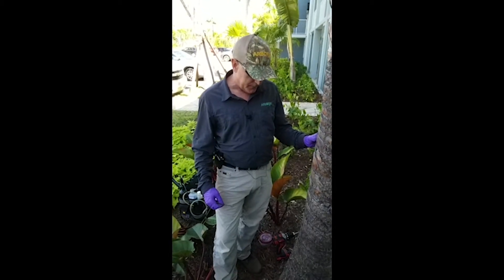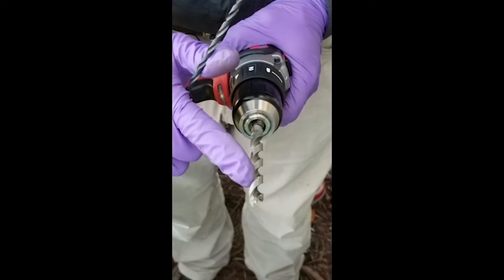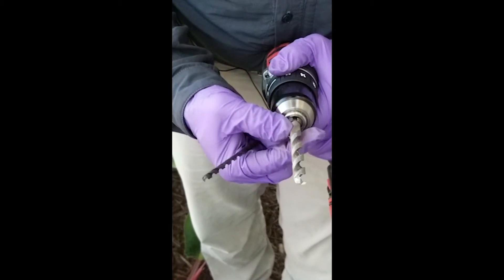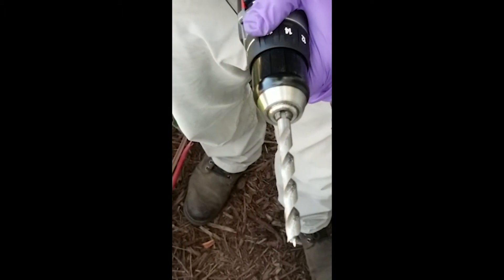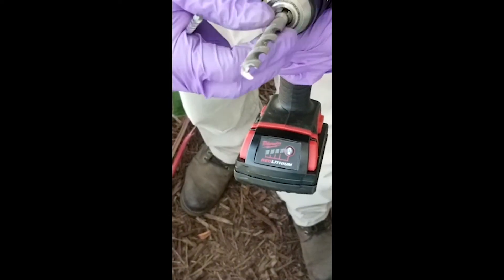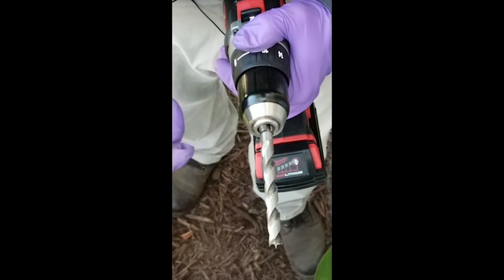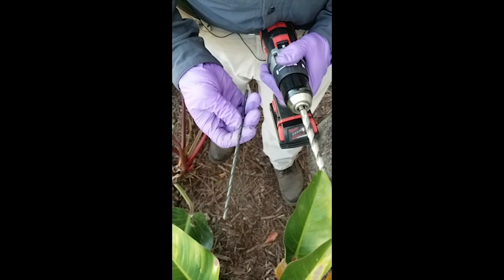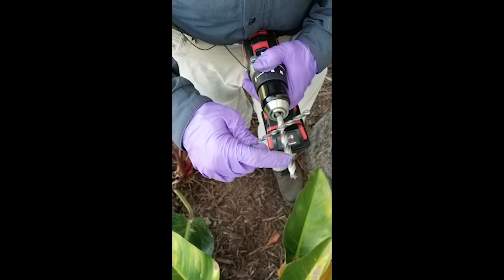Palm Injection, part 12 - Setting Up for the Stinger Needle Method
In this series of videos, Southeast Regional Technical Manager JB Toorish covers setting up a QUIK-jet AIR and injecting a palm tree.
In this vide, he prepares to drill for the Stinger Needle method